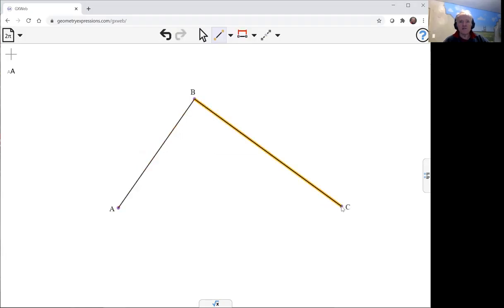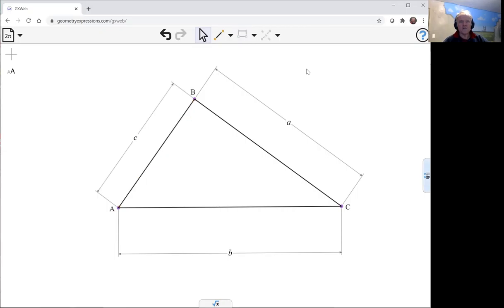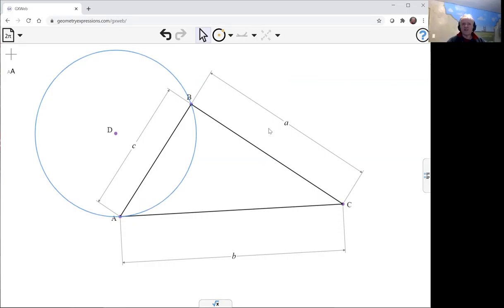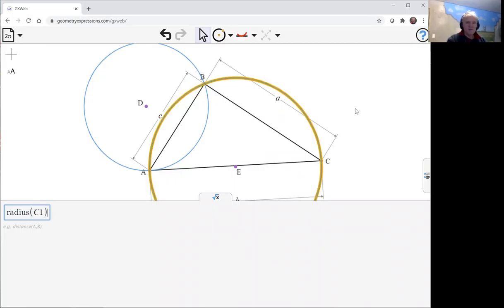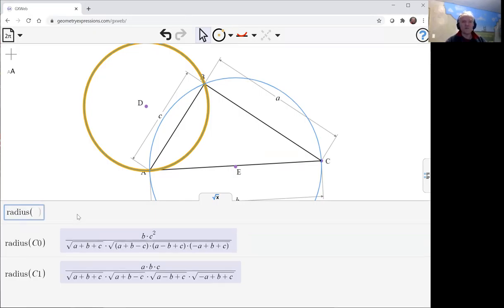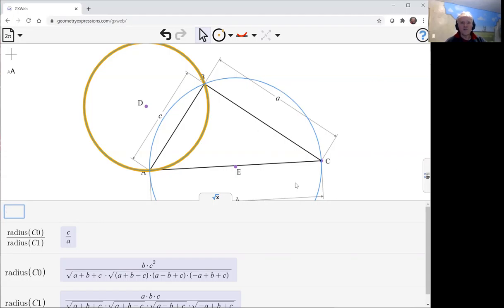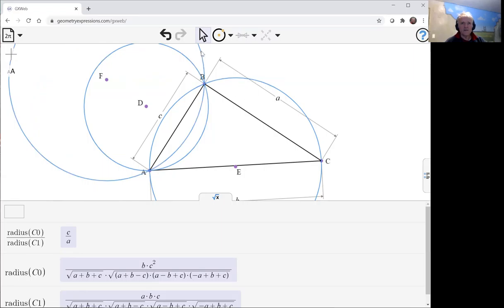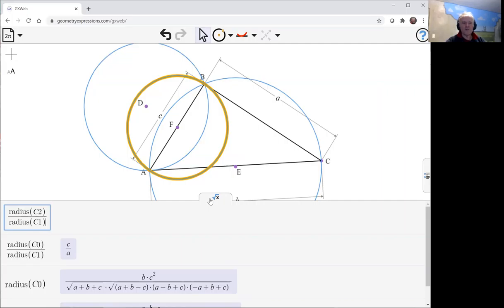Mixlinear Circle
Find the ratio between the radius of the mixlinear circle and the circumcircle in terms of a given triangles side lengths.